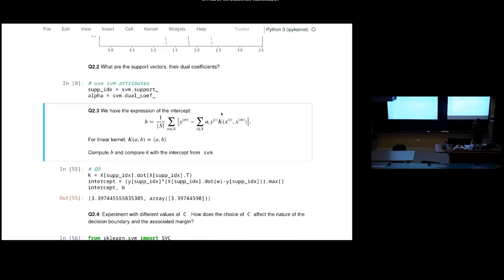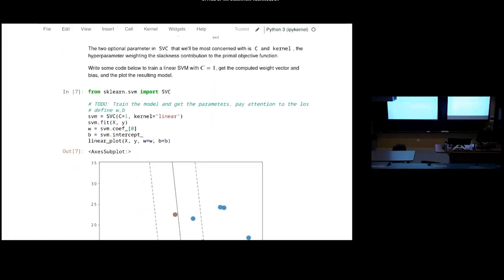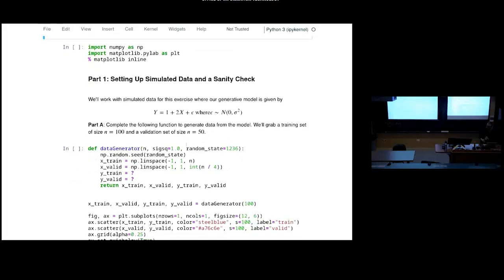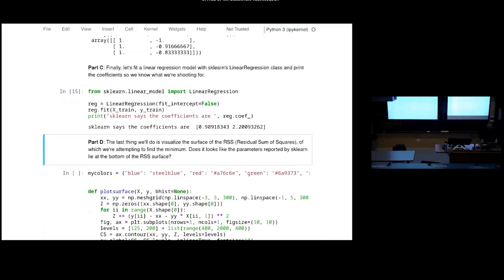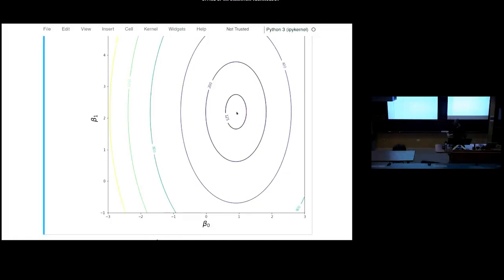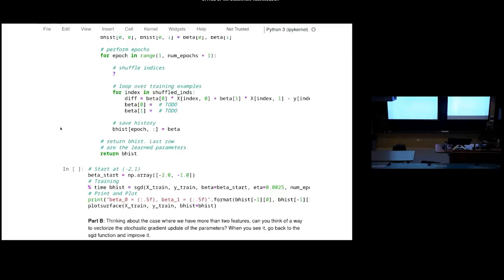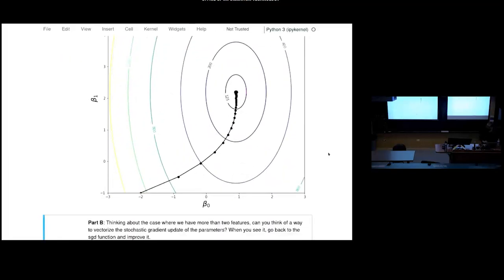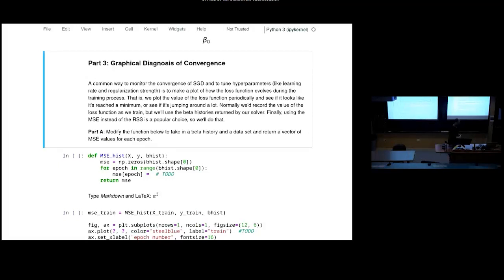Machine Learning 4622 7/9 - Stochastic Gradient (and SVM)